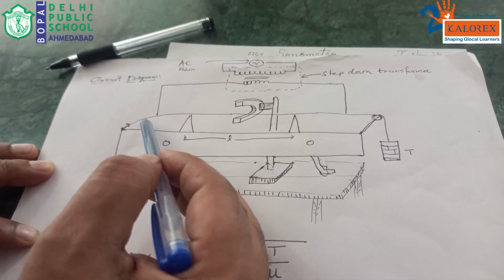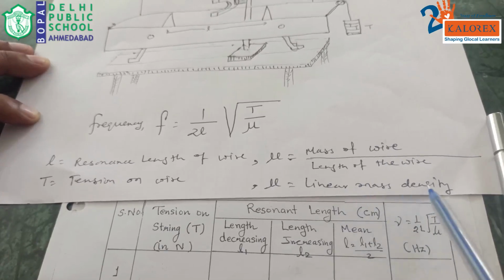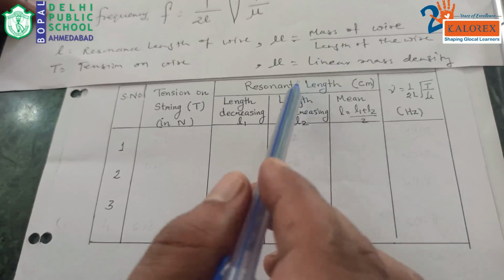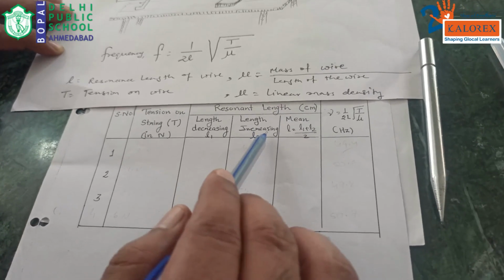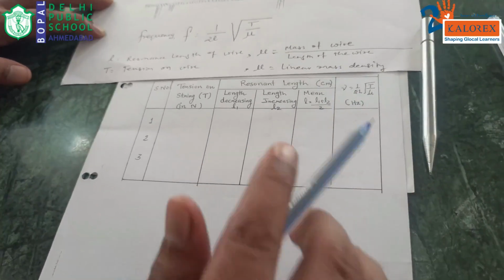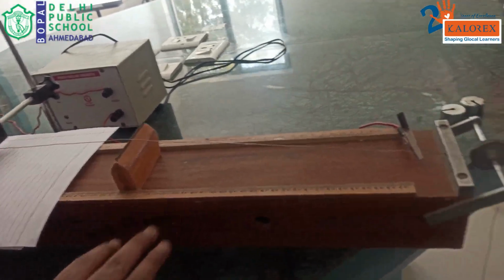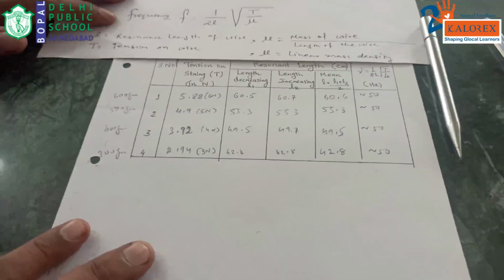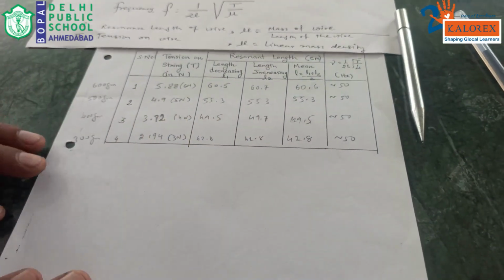Class XII Physics Practical Topic : AC Frequency by Sonometer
By Delhi Public School Bopal Ahmedabad